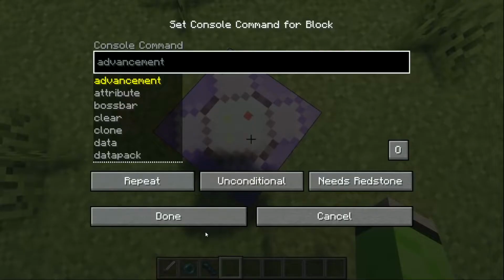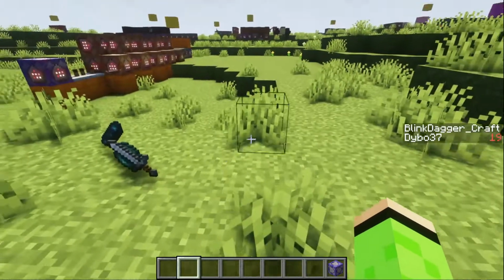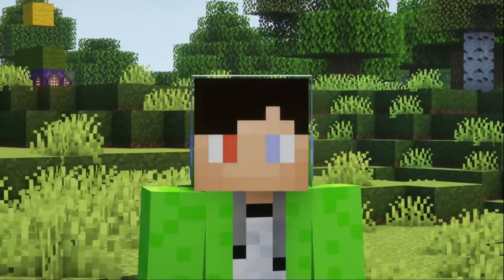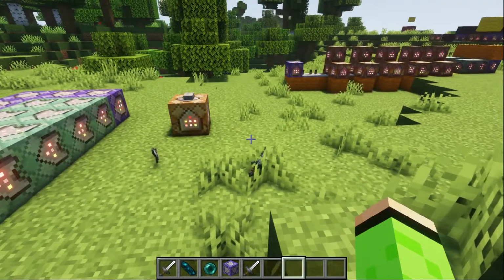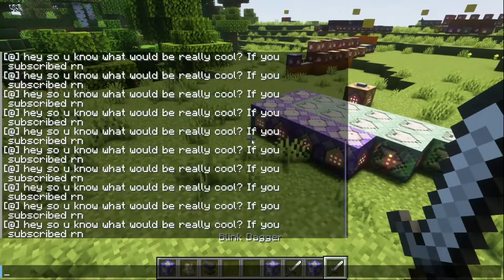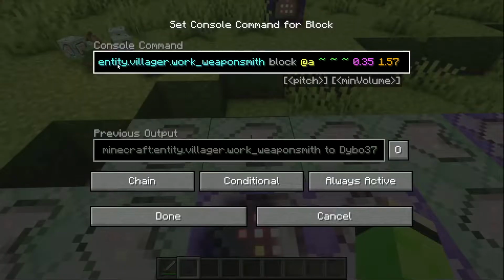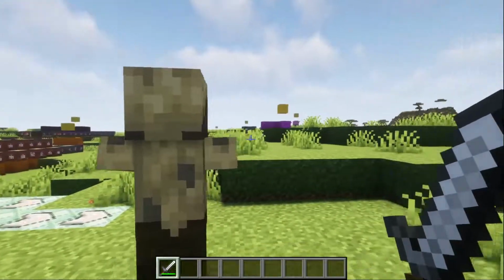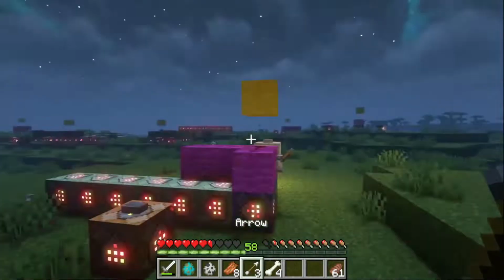I Made The BLINK DAGGER From STICK FIGHT in Vanilla Minecraft!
In this video, I make the Blink Dagger weapon from Stick Fight: The Game in Minecraft using command blocks! With the blink dagger you can now teleport around, and steak attack your enemies.

Chapters:
0:00 - Intro
0:57 - With Their Powers Combined
2:17 - It looks bad.
2:34 - Sound Effects Mk.1
3:57 - The Dagger (That sounded like a Netflix series)
6:44 - Teleportation
8:08 - Its Nothing Personal Kid
8:41 - Ranged Teleportation
9:33 - The Next Day
9:41 - Sound Effects Mk.2
10:49 - Particles
11:13 - Its Done!